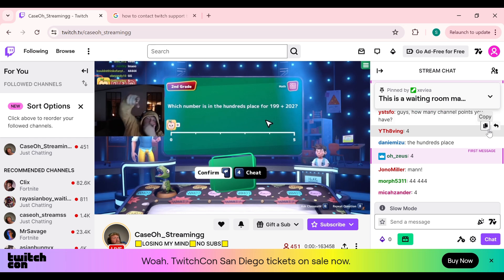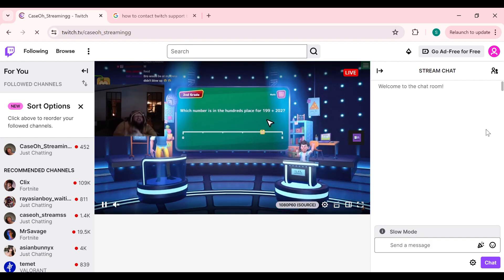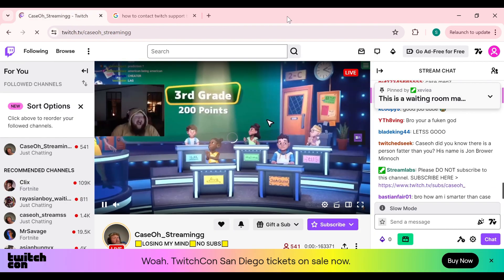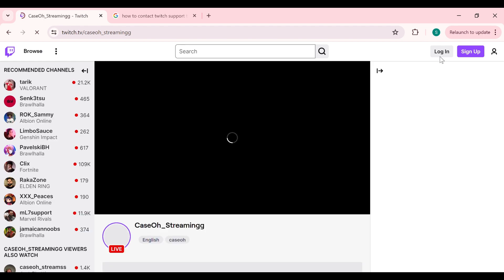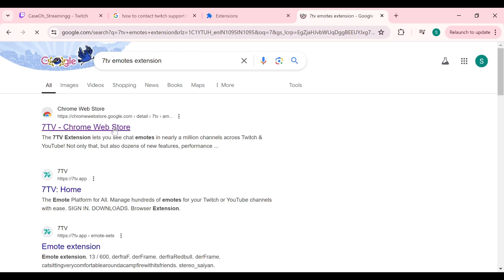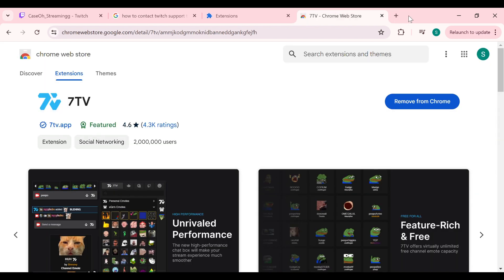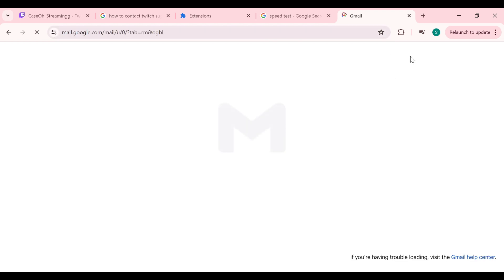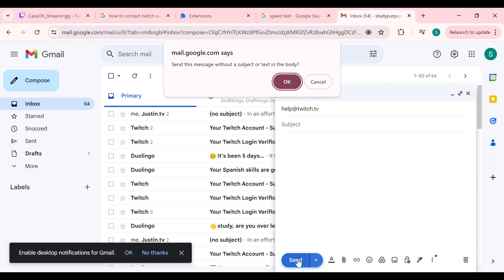How To Fix 7TV Emotes Not Showing (2026)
In this video, we will walk you through the steps to troubleshoot and fix the issue of 7tv emotes not showing up. Whether you're a streamer or a viewer, this tutorial will help you resolve the problem and get those emotes displaying properly on your screen.

00:14   Solution1   Refresh Your Browser
00:44   Solution2   Clear Browser Cache And Cookiess
01:28   Solution3   Log Out And Log In To Your Twitch Account
02:37   Solution4   Reinstall The 7TV Extension
03:33   Solution5   Check Your Internet Connection
04:01   Solution6   Contact Support